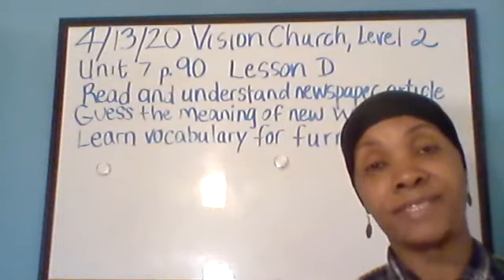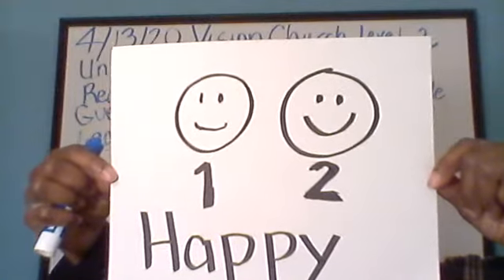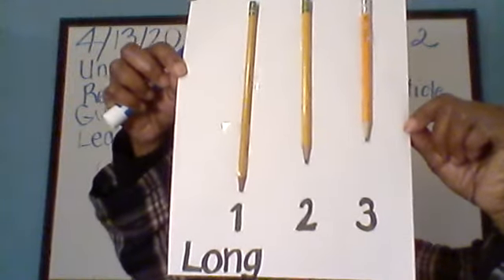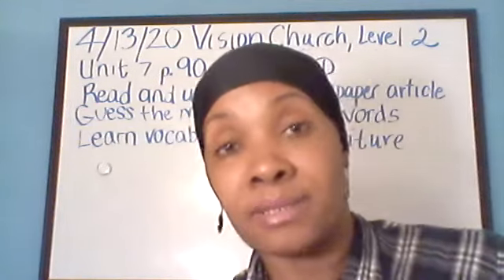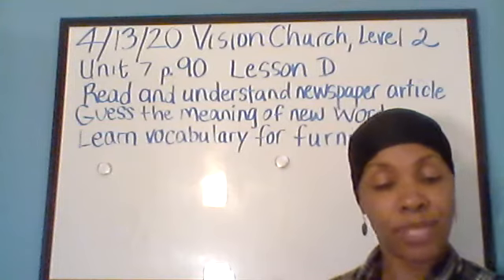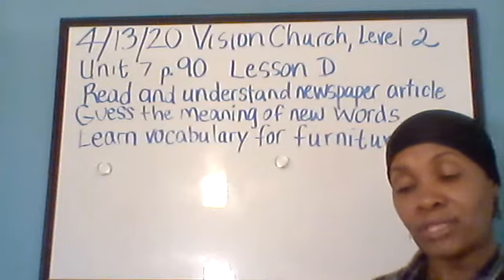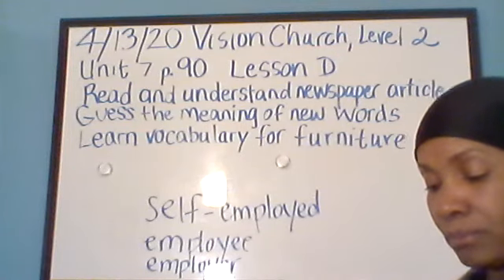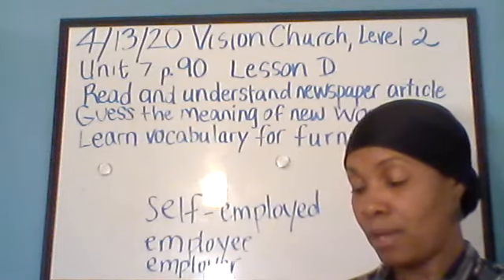Ponteau, Stephanie Vision Level2 20200413 part1